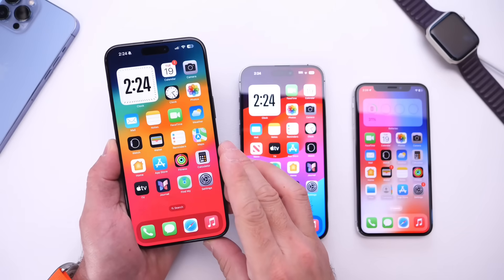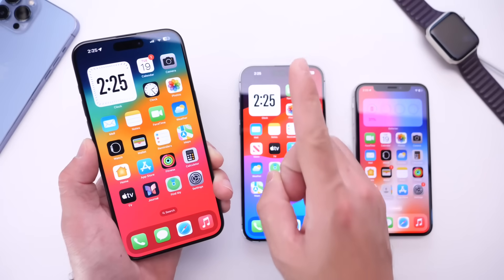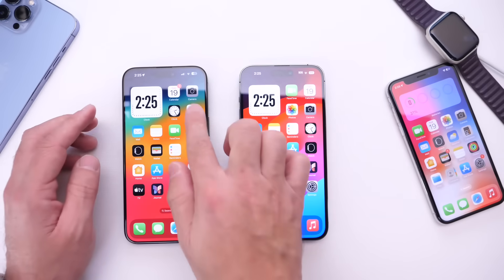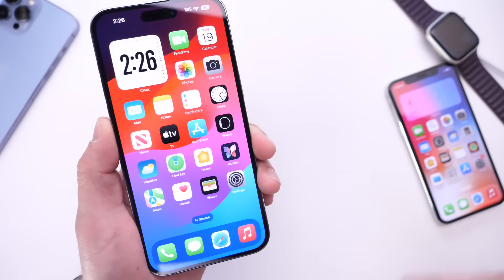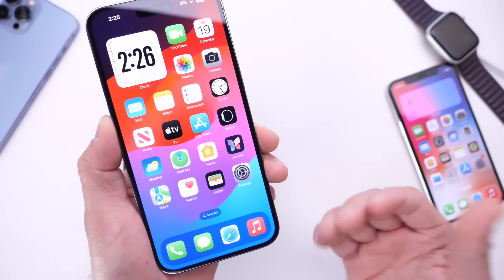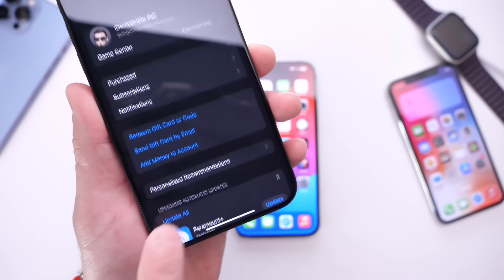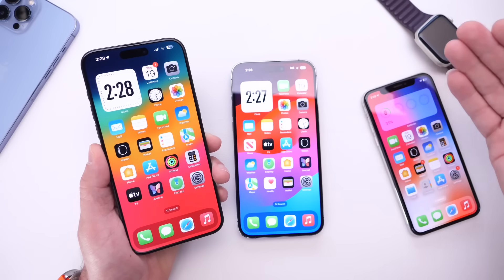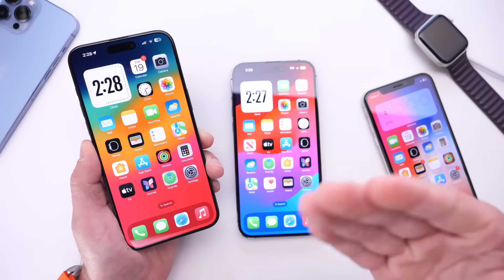iOS 17.2.1 - DO THIS After You Update!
Apple Today Released iOS 17.2.1
🙌iDeviceHelp Social Media 🙌